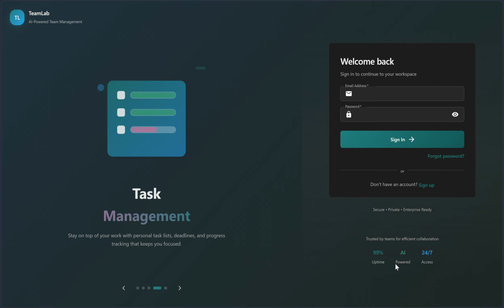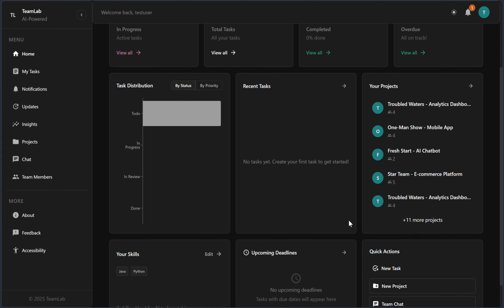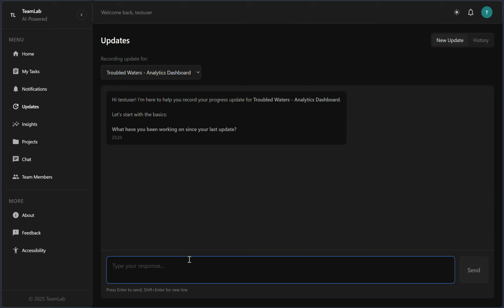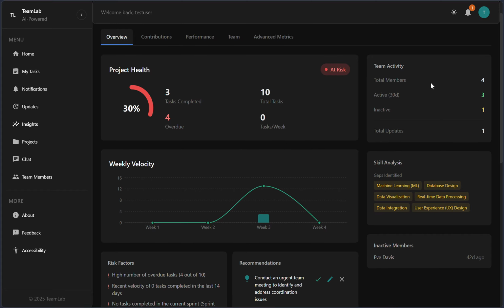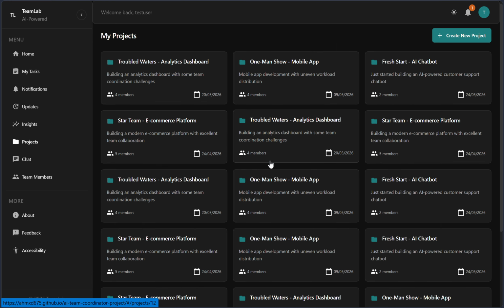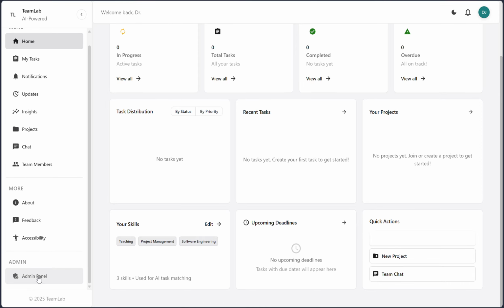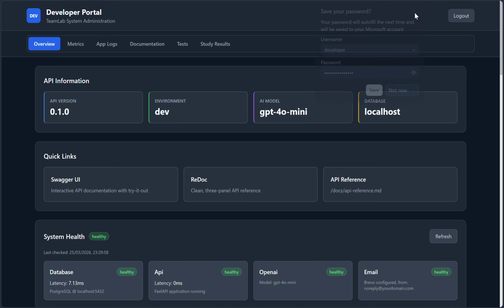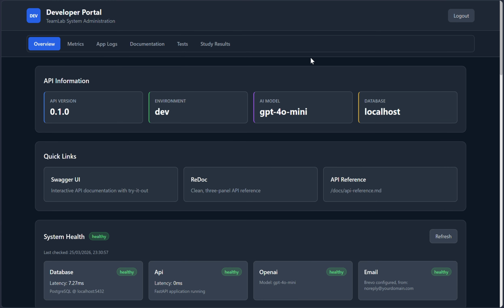TeamLab system walkthrough